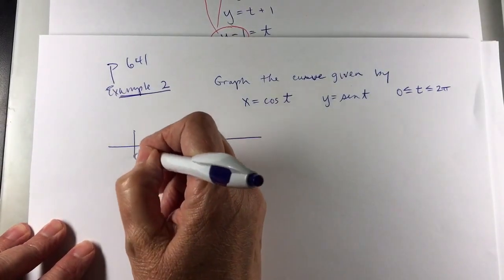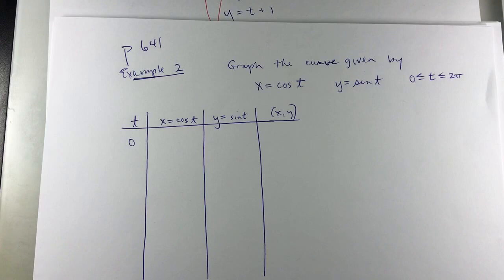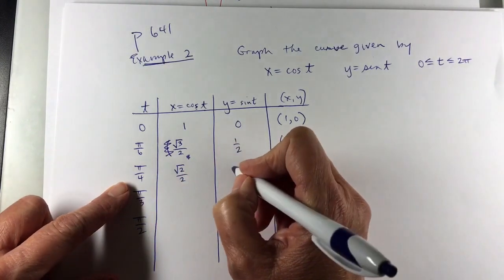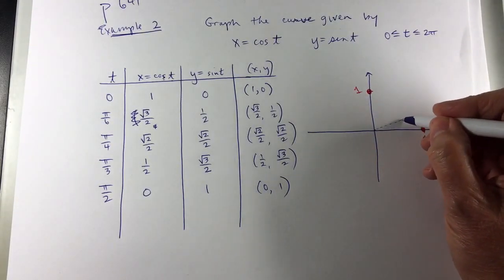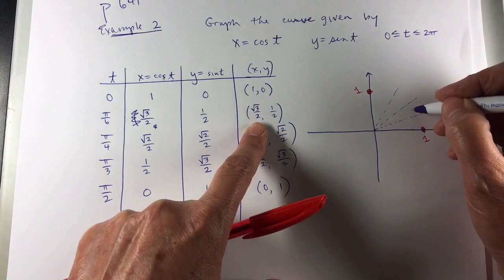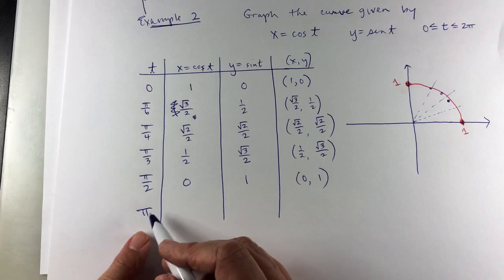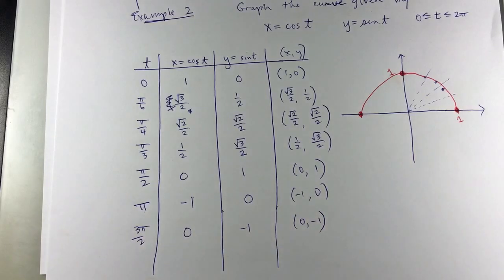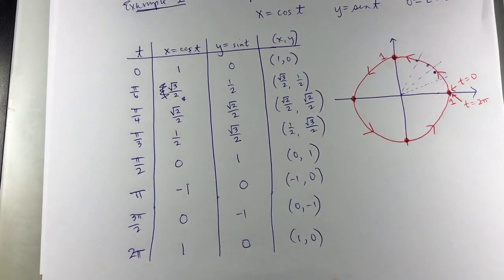Calc 2, Parametric Equations, video 4